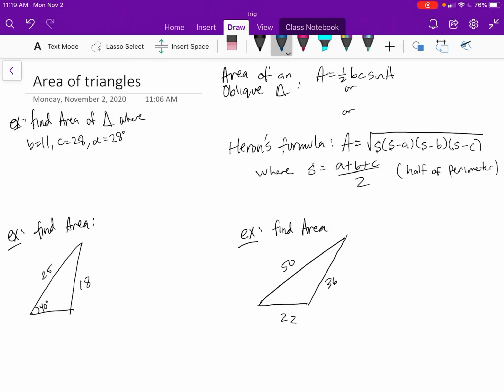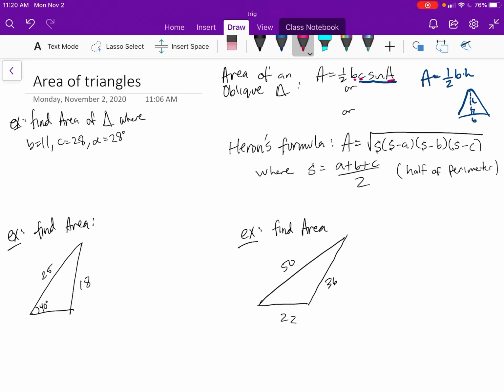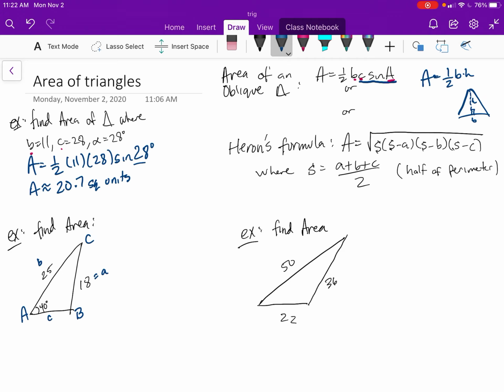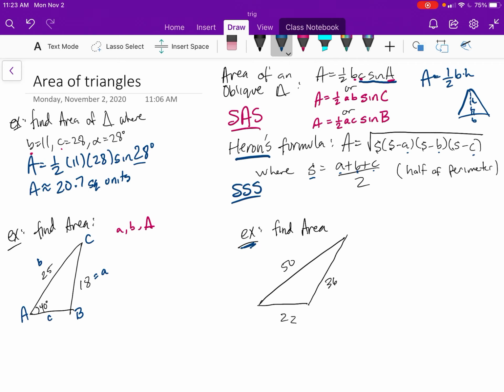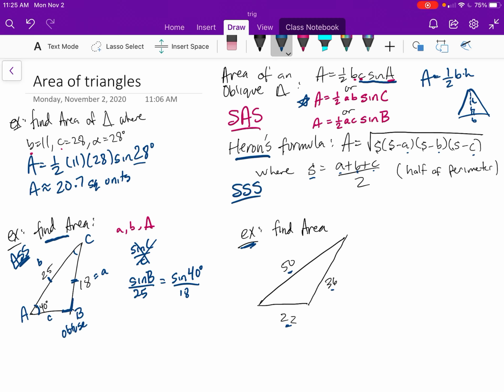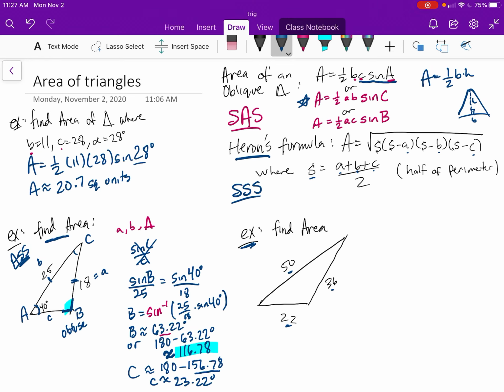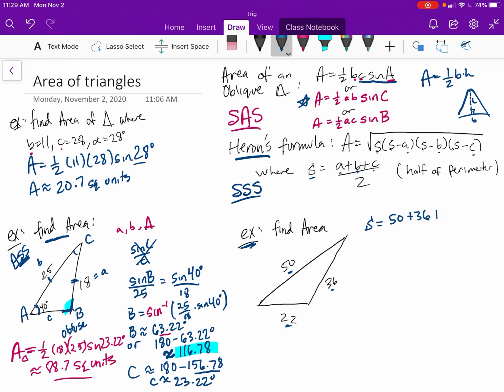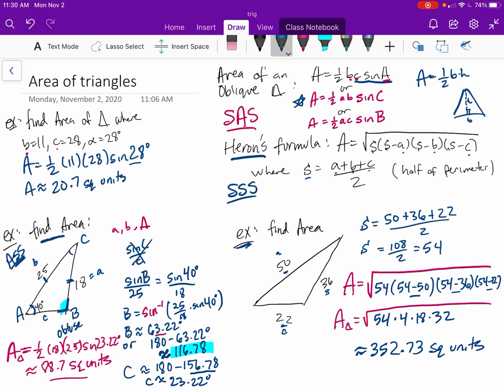Area of triangles